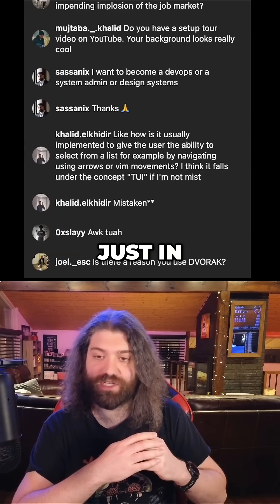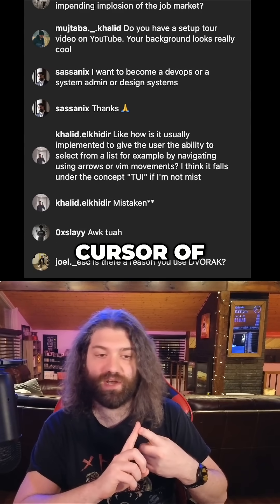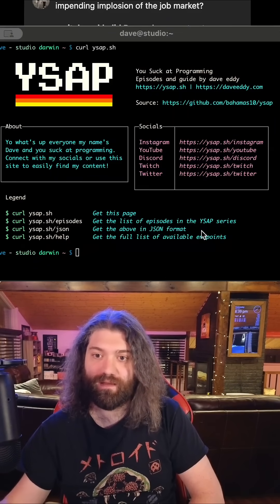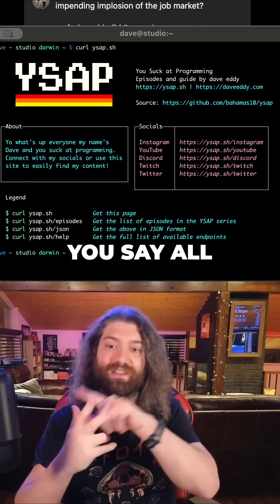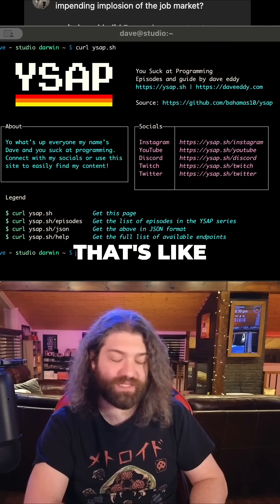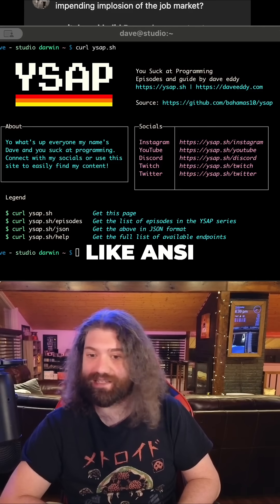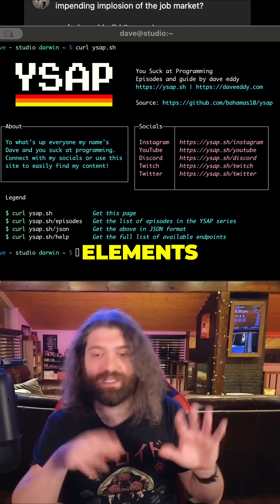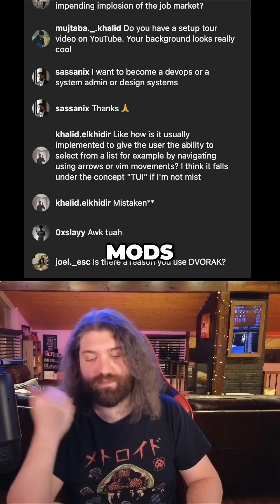Understanding the technology that goes into creating a TUI - a terminal user interface!